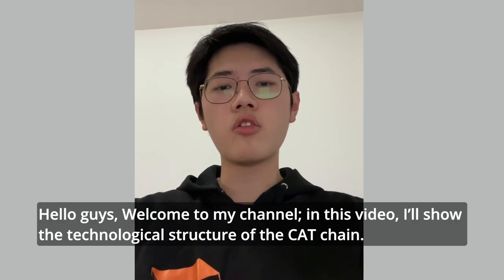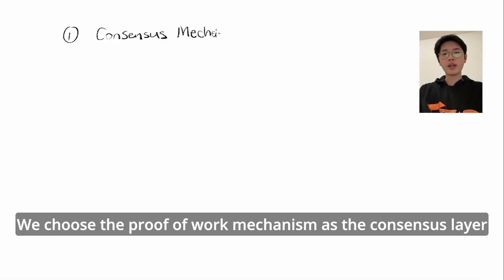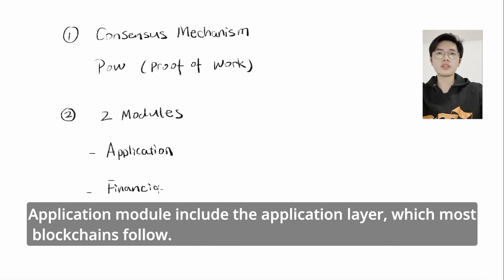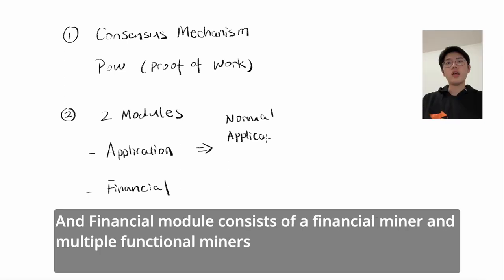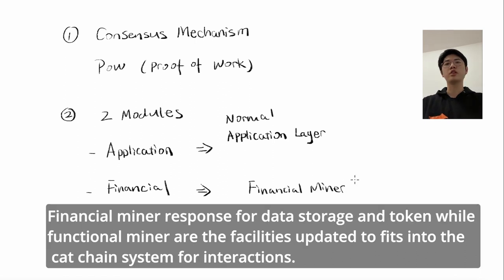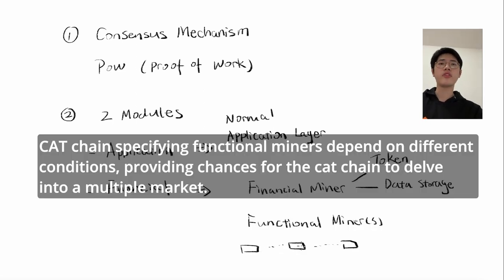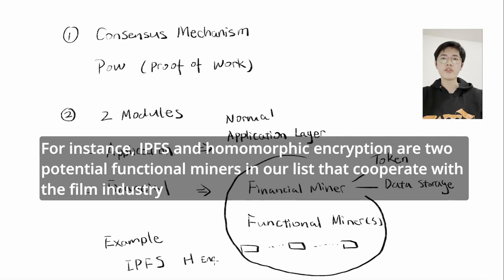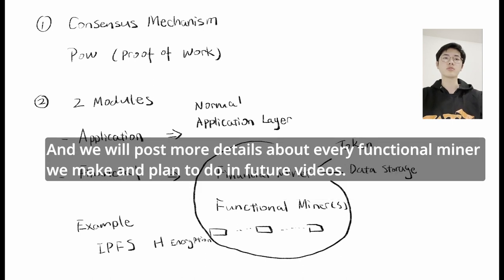CAT | Technological structure of CAT chain